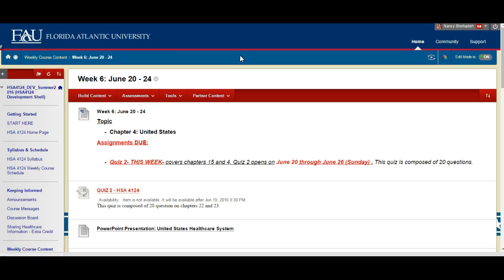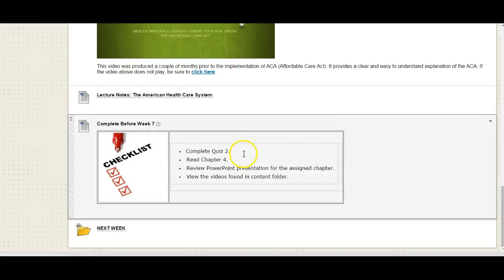HSA 4124 Summer 2016 - Week 6